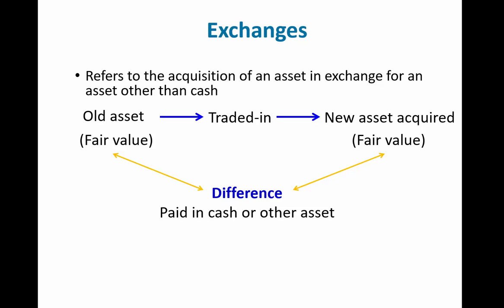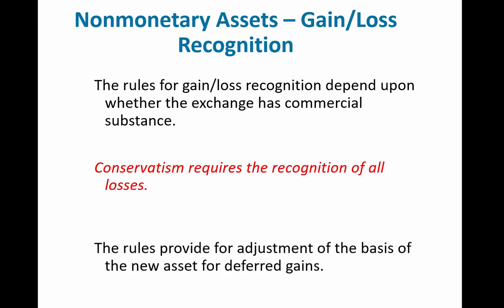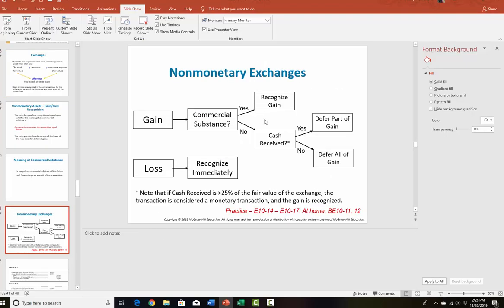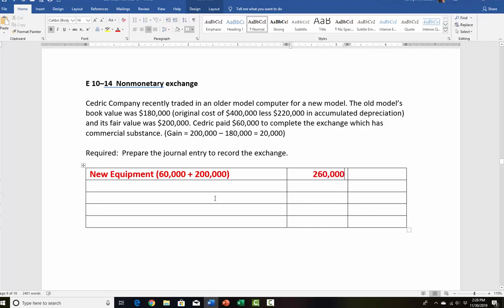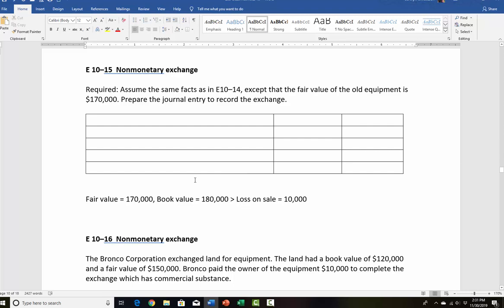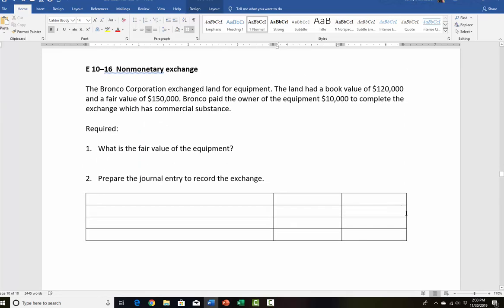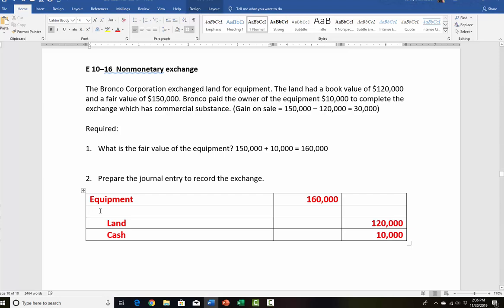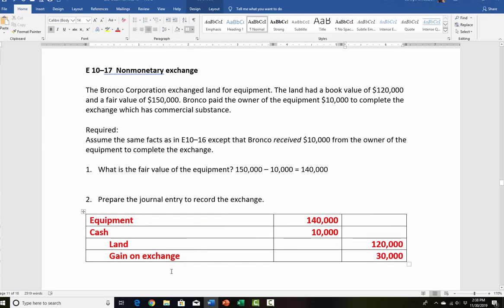Nonmonetary Exchanges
How to record the exchanges of nonmonetary assets